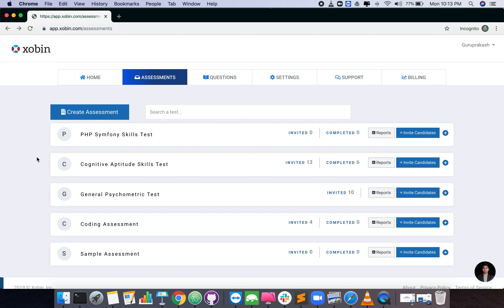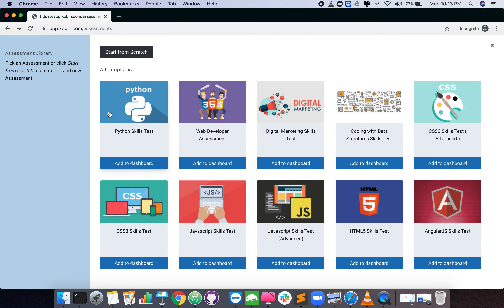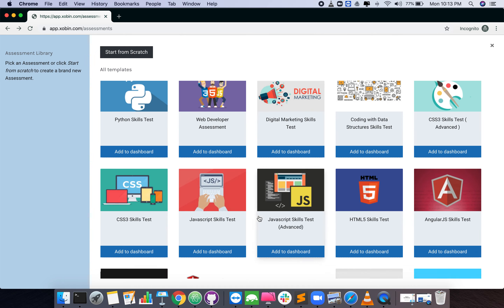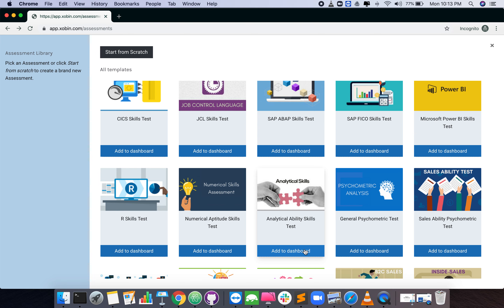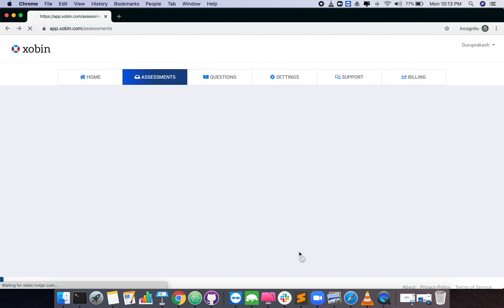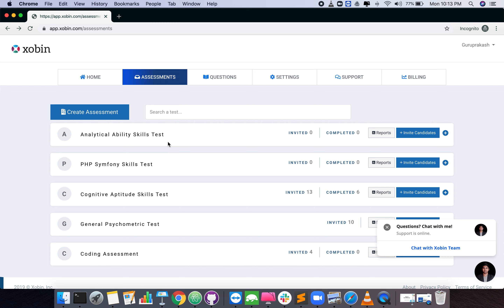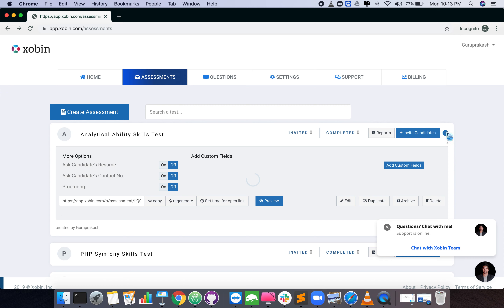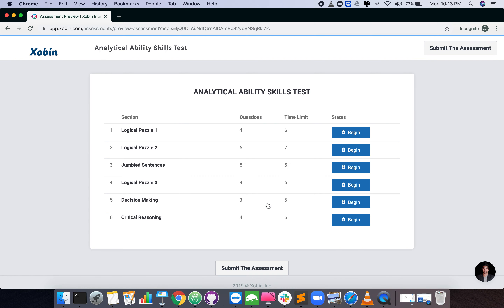Getting Started With Xobin - Creating Assessments from Test Library | Product Video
Unlock the power of efficient hiring with Xobin! In this product video, we'll guide you through the process of creating assessments from our extensive Test Library.

Learn how to get started with Xobin, a top-rated skill assessment platform, and discover how easy it is to create customized tests that perfectly match your hiring needs.

Whether you're assessing coding skills, personality traits, or behavior, Xobin's intuitive interface and comprehensive Test Library have got you covered.

Start optimizing your recruitment process today with Xobin's powerful assessment tools!

Want to access these products & features, and take your recruitment efforts to the next level, Book a personalized demo to get started today!👇